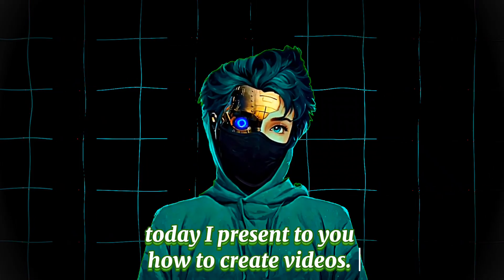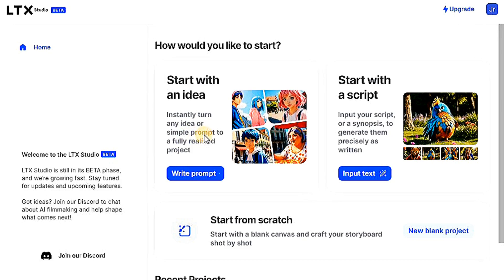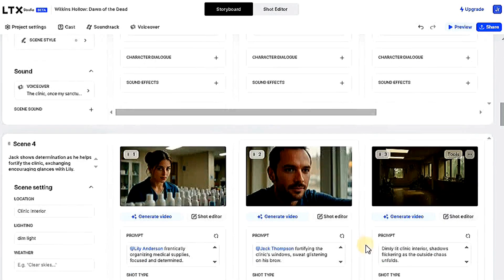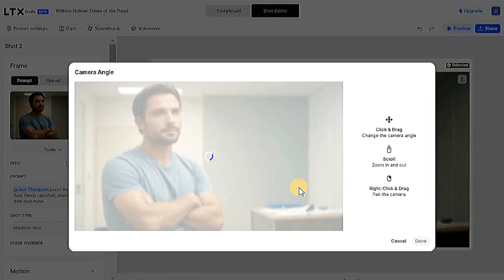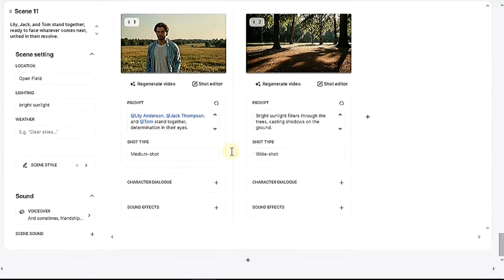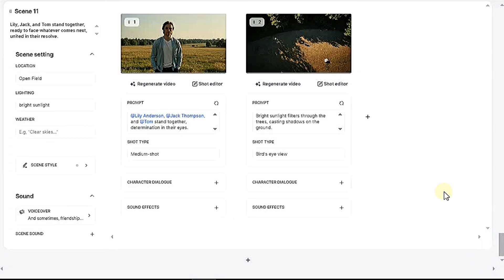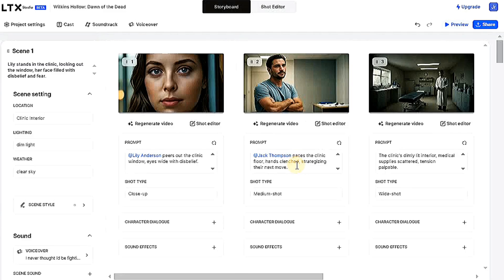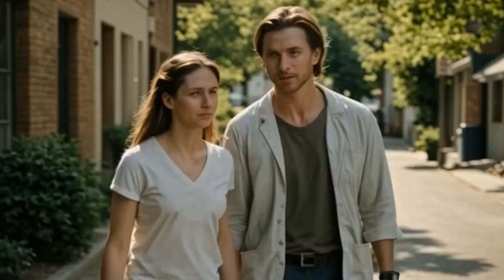CREATE Your Own FULL-LENGTH MOVIE with AI Magic!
Want to create stunning AI videos for Facebook, YouTube, and TikTok without breaking the bank or needing advanced editing skills? In this video, we'll be sharing the top websites that can help you create high-quality AI-generated videos for your social media platforms. From automating video creation to customizing templates, we'll cover it all. Whether you're a marketer, influencer, or content creator, this video is for you. Get ready to take your video content to the next level with the power of AI!

☆Thank you for your interest and for reading the description.☆